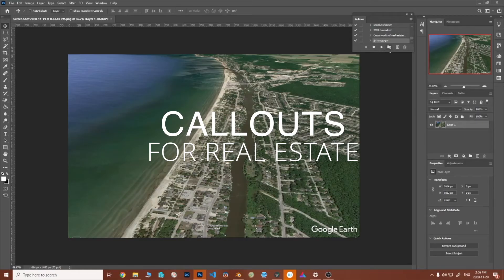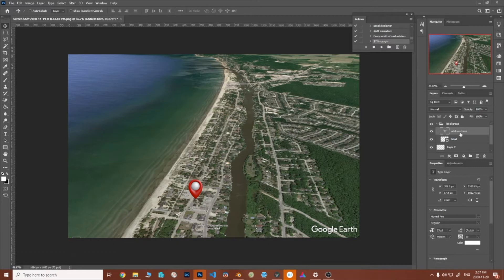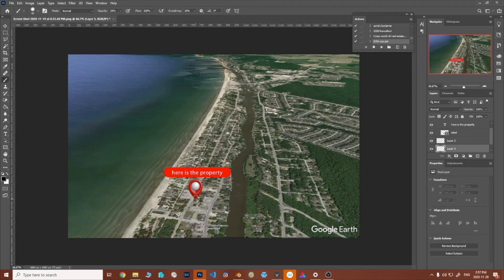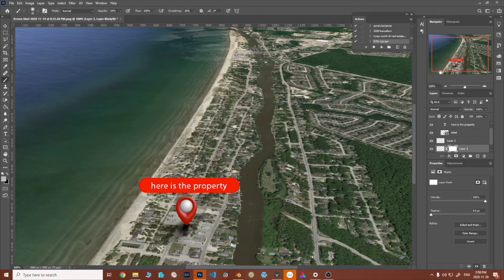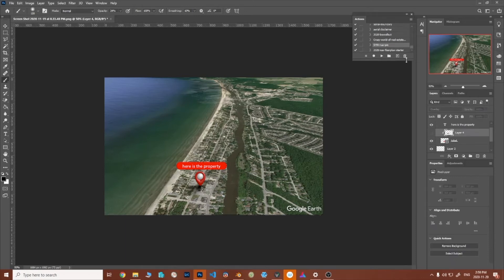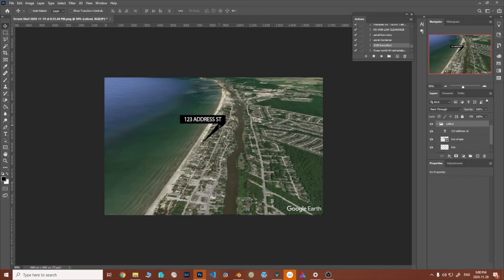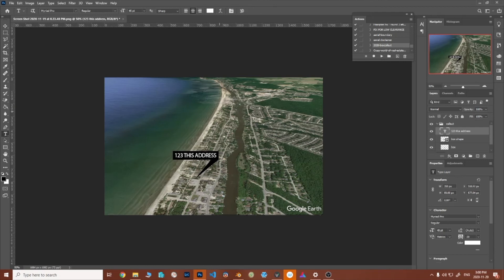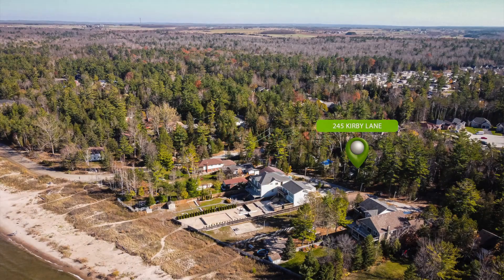How To: Add Callouts and Graphics to Real Estate Marketing, Photoshop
This is a short video highlighting two simple approaches to creating graphics or callouts in photoshop for real estate marketing to highlight a location amongst it's greater surroundings.
I do this in photoshop, but you can accomplish similar tasks just as easily in other software.